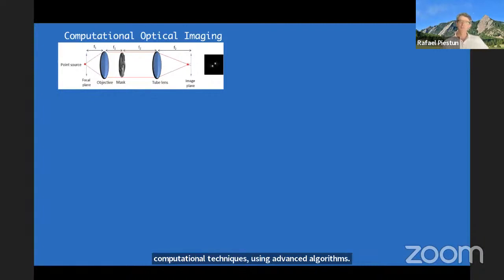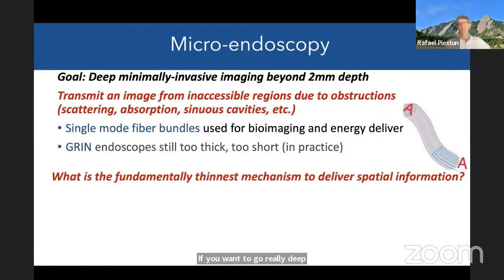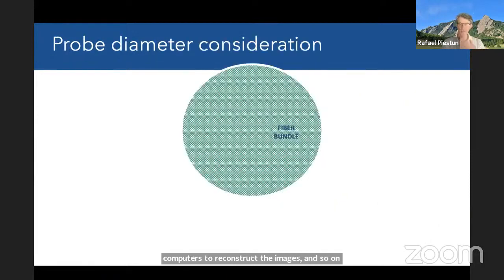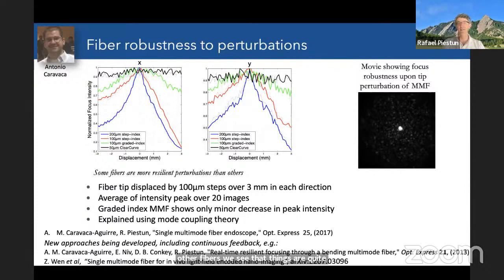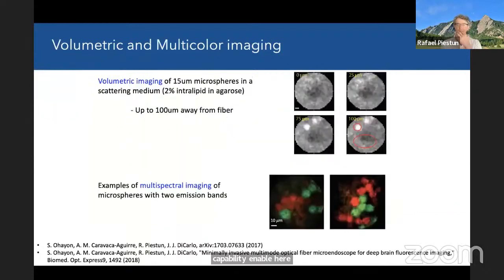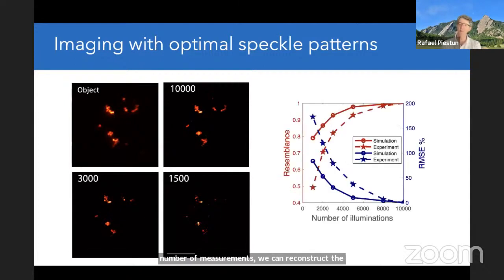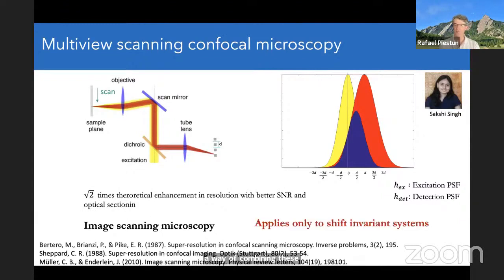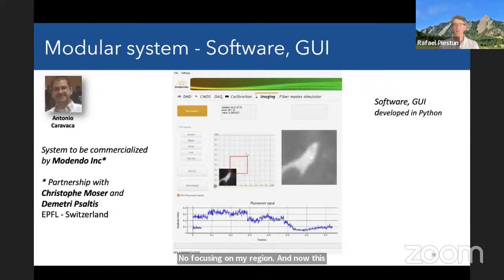Lecture 18_Rafael Piestun: Ultra thin microendoscopes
3th Day